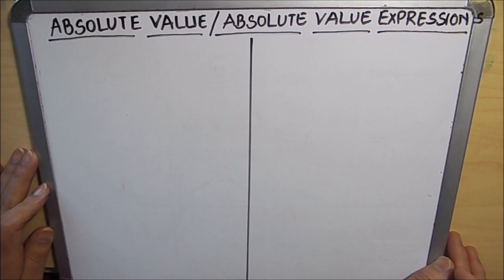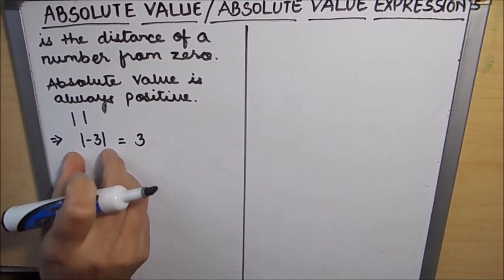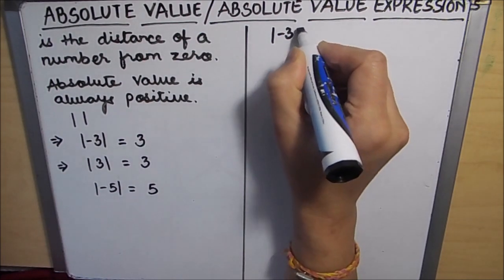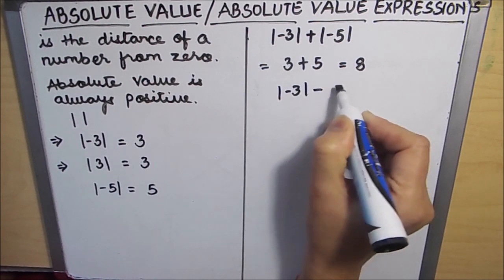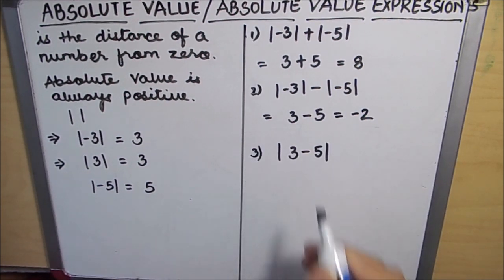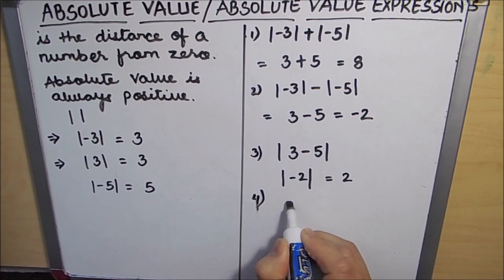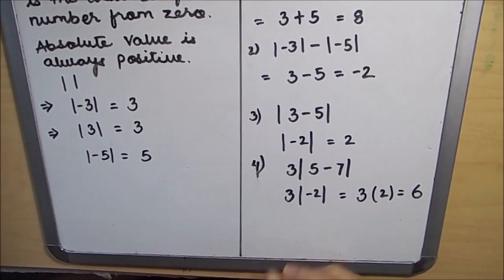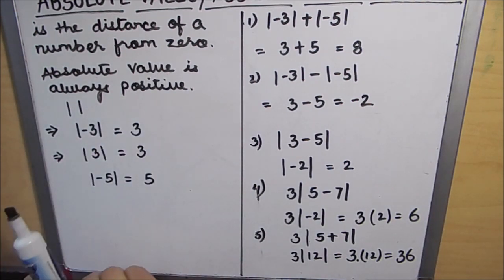What is Absolute Value of a Number / Absolute Value of Integers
This is a video tutorial to teach what is absolute value of a number.
Few absolute value expressions have been solved here.